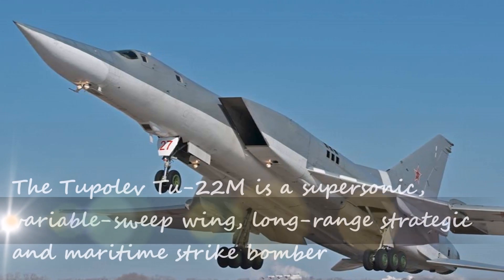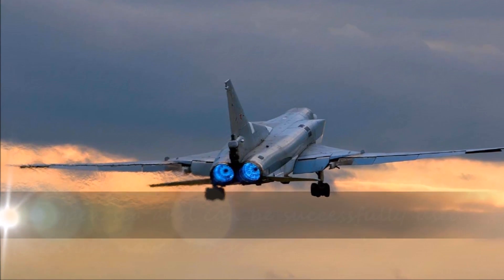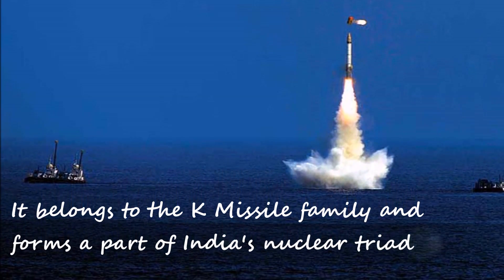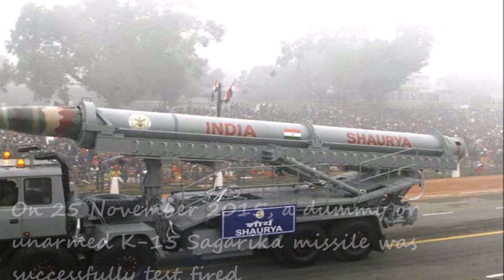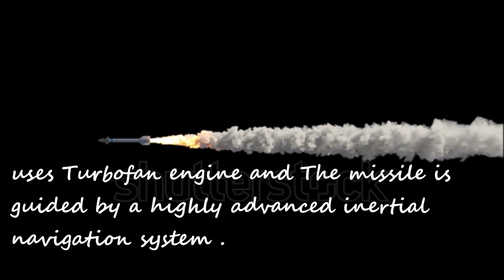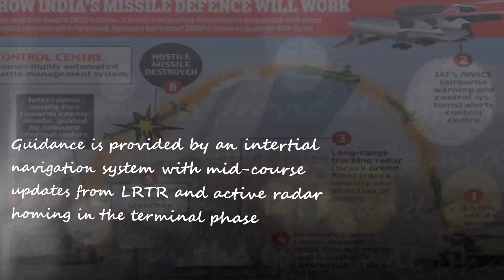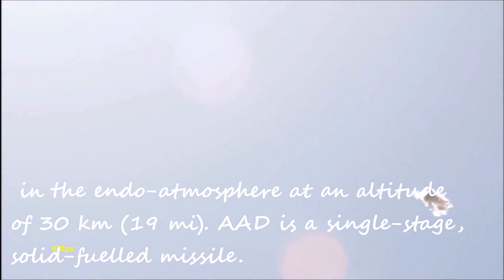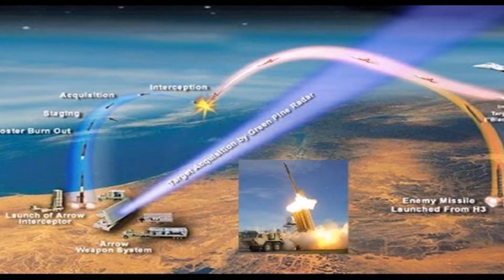India the superpower #4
5)Tu-22 M3
The Tupolev Tu-22M is a supersonic, variable-sweep wing, long-range strategic and maritime strike bomber developed by the Tupolev Design Bureau. According to some sources, the bomber was believed to be designated Tu-26 at one time.
Tu-22M3 has a top speed of Mach 1.88 and will easily sustain Mach 1.6 for extended periods and can carry 53,000lbs of weapons. Single Tu-22M3 can carry 10 Raduga Kh-15 anti-ship missiles or three massive Raduga Kh-22 missiles both of which can hit speeds of around Mach 5.0 . A single Tu-22M3 can be effectively tasked to take on a large fleet of naval warships in the open sea and can be successfully used to ensure naval blockade . Soviets in past have carried out simulated dry runs on US carrier battle groups with very positive results .

4) K-15 Sagarika
K-15 Sagarika   is a nuclear-capable submarine-launched ballistic missile with a range of 750 kilometres (466 mi). It belongs to the K Missile family and forms a part of India's nuclear triad, and will provide retaliatory nuclear strike capability.
Development of the K-15 missile started in the late 1990s with the goal of building a submarine-launched ballistic missile for use with the Indian Navy nuclear-powered Arihant-class submarines.It was developed at the Defence Research and Development Organisation's (DRDO) missile complex in Hyderabad.
The development of the underwater missile launcher, known as Project 420, was completed in 2001 and handed over to the Indian Navy for trials.
On 25 November 2015, a dummy or unarmed K-15 Sagarika missile was successfully test fired from INS Arihant.In December 2015, it was reported that the K-15 missile has entered production.

3) Nirbhay
Nirbhay is an all-weather, low-cost, long-range cruise missile capable of carrying conventional and nuclear war heads
The missile has a range of more than 1000 km, weighs about 1500 kg and has a length of 6 metres.

,uses Turbofan engine and The missile is guided by a highly advanced inertial navigation system .

the missile is capable of flying at different altitudes ranging from 500 m to 4 km above the ground

2) Prithvi Air Defence (PAD)
Prithvi Air Defence (PAD) is an anti-ballistic missile developed to intercept incoming ballistic missiles outside the atmosphere
Based on the Prithvi missile,PAD is a two-stage missile with a maximum interception altitude of 80 km (50 mi).
Guidance is provided by an intertial navigation system with mid-course updates from LRTR and active radar homing in the terminal phase. PAD has capability to engage the 300 to 2,000 km (190 to 1,240 mi) class of ballistic missiles at a speed of Mach 5

1) Advanced Air Defence (AAD)
 Advanced Air Defence (AAD) is an anti-ballistic missile designed to intercept incoming ballistic missiles in the endo-atmosphere at an altitude of 30 km (19 mi). AAD is a single-stage, solid-fuelled missile. Guidance is similar to that of PAD it has an inertial navigation system, midcourse updates from ground based radar and active radar homing in the terminal phase. It is 7.5 m (25 ft) tall, weighs around 1.2 t (1.2 long tons; 1.3 short tons) and a diameter of less than 0.5 m (1 ft 8 in).

On 23 November 2012, India again successfully testfired its home-made supersonic Advanced Air Defence (AAD) interceptor missile from a defence base off the coast of the eastern state of Odisha.